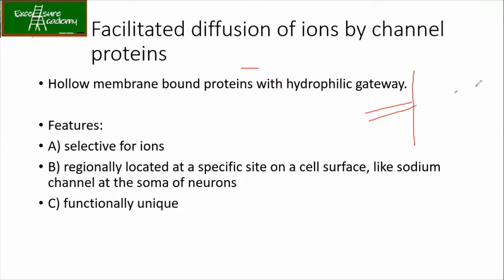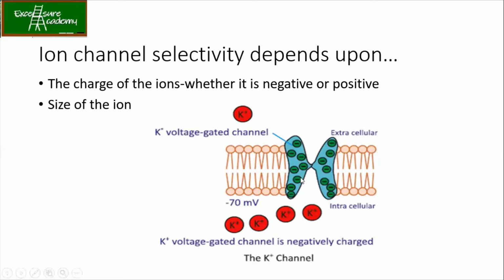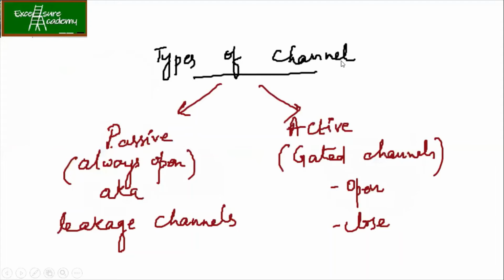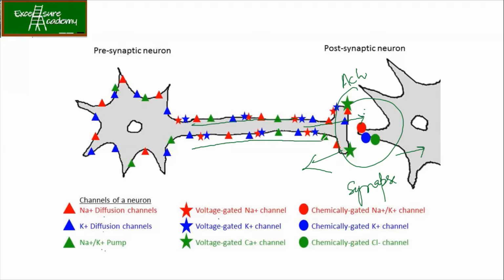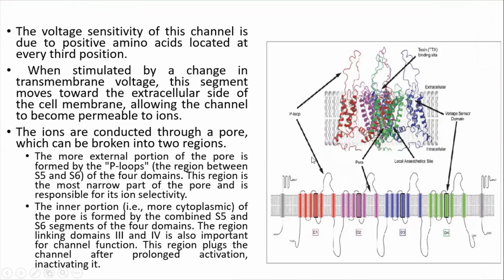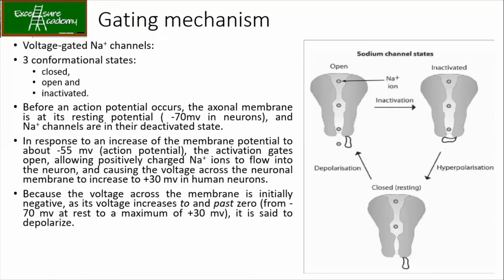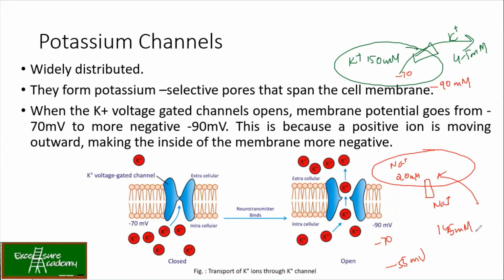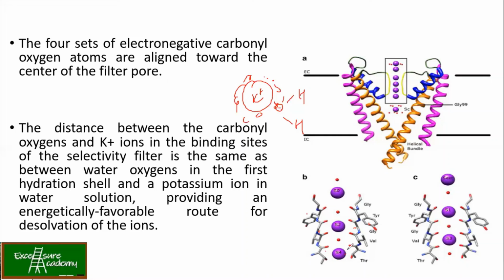Biological Membrane and its Function Lecture_6 Cell Biology Voltage Gated Channels